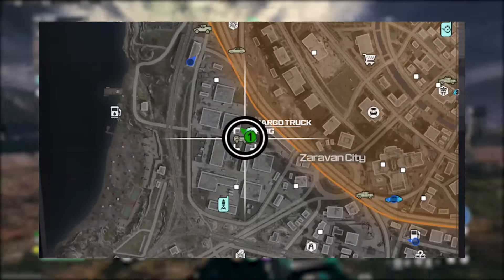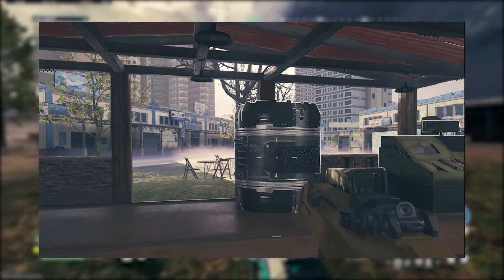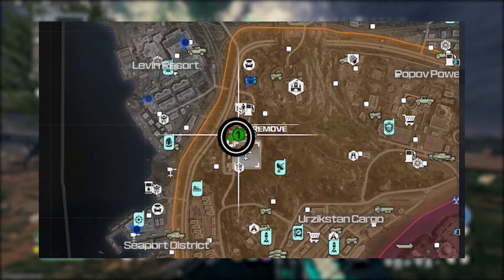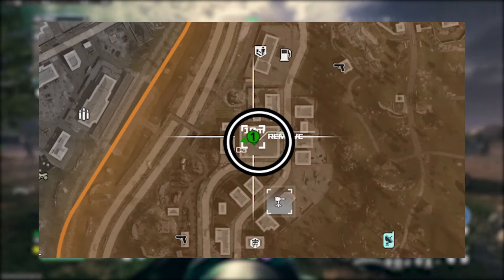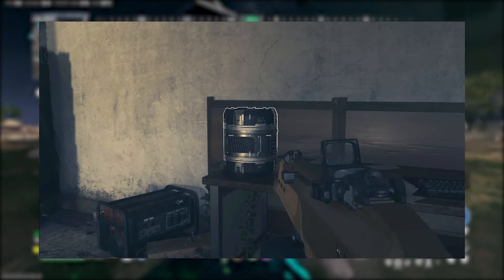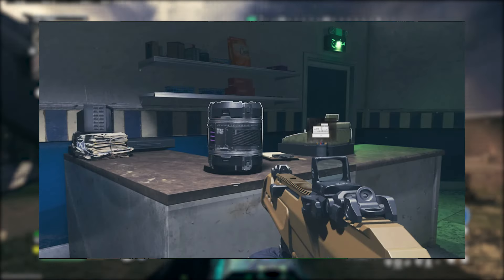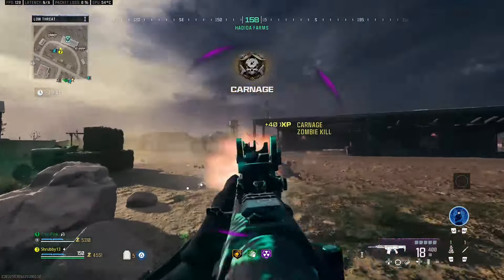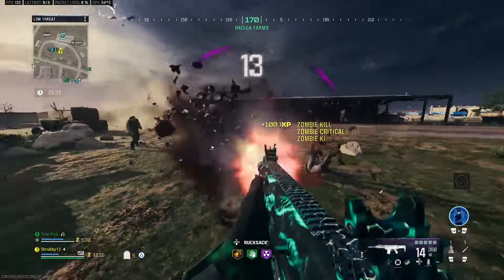MWZ Essence Sample Locations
Every ESSENCE OF AETHER SAMPLE LOCATION in MWZ...